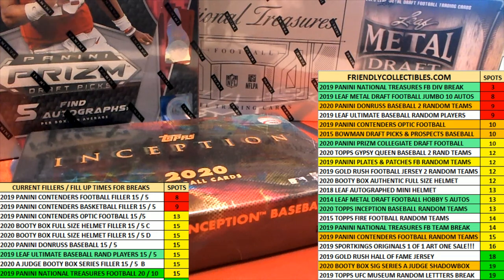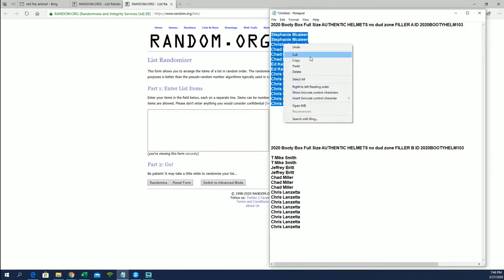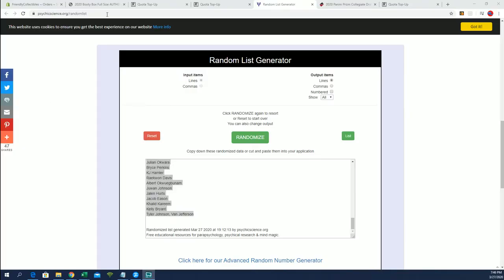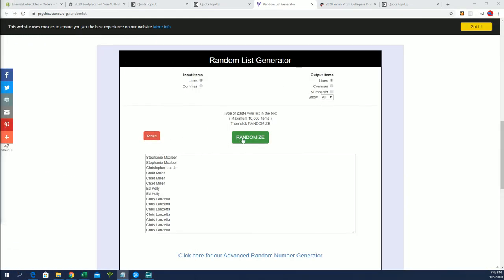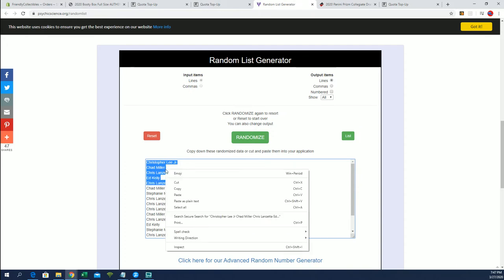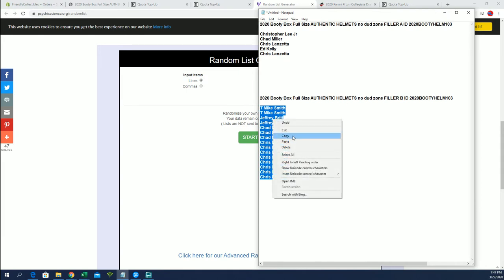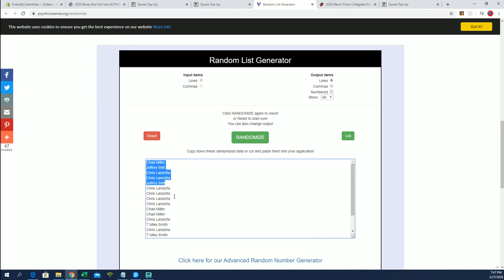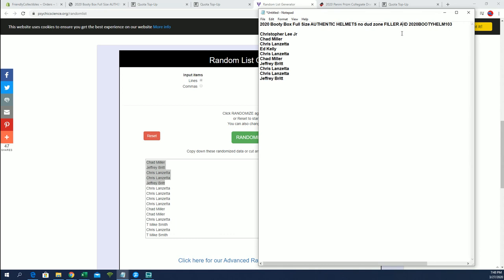2020 Booty Box Full Size AUTHENTIC HELMETS no dud zone FILLER A & B ID 2020BOOTYHELM103